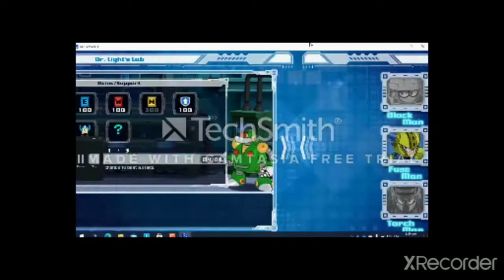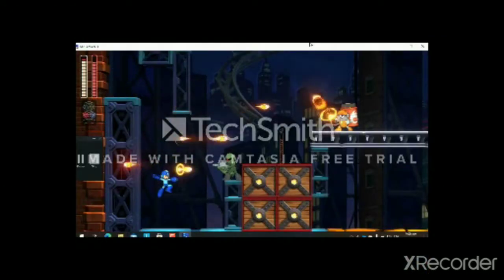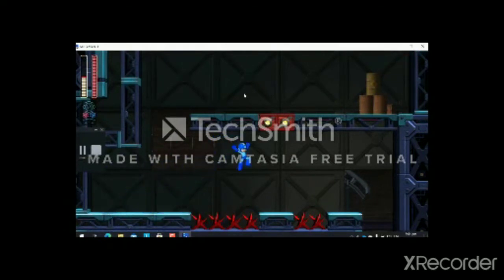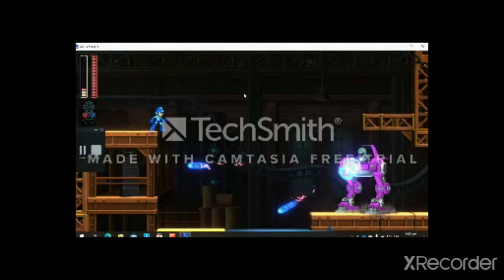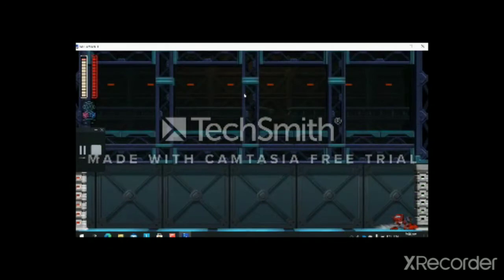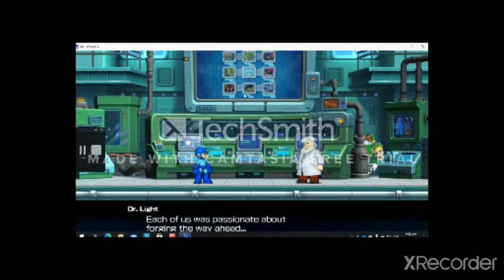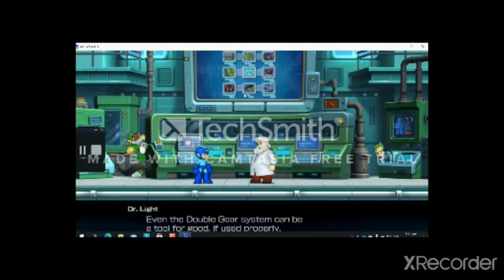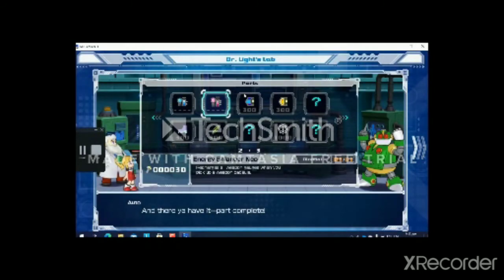Mega Man 11 part 4 Blastman's stage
Mega Man 11 is a modern game that is kinda realistic to me. The game has campaign mode, options, and extra modes. The music is cool and has a realistic beat. From here Dr. Light puts on the Double Gear System to Mega Man just so he can defeat Wily and saves Light's robots as well. Mega Man faces of Blastman where he's in an abandoned city that has explosives in it.